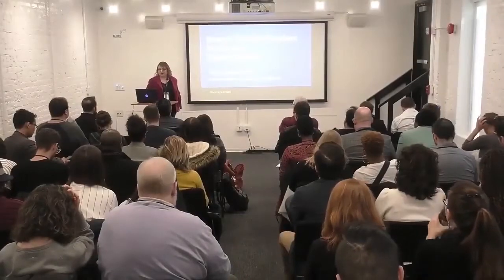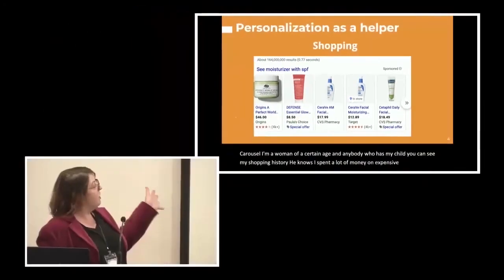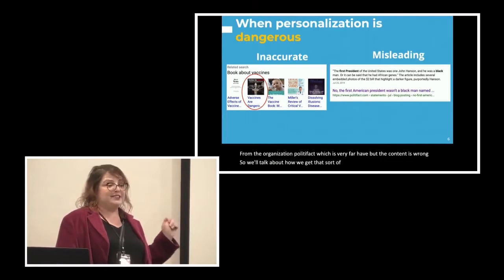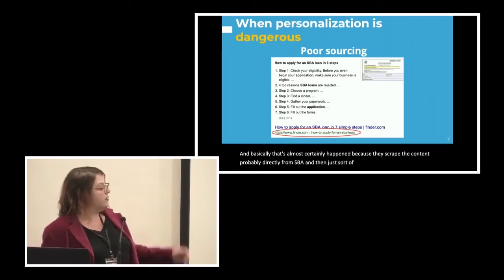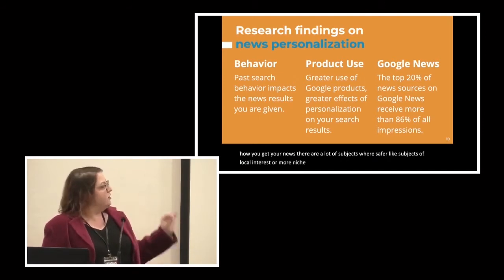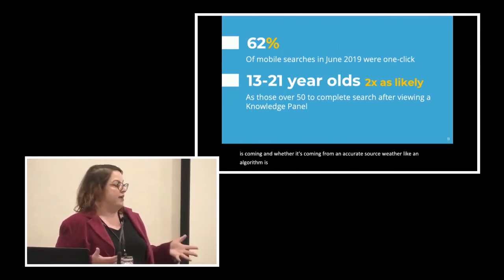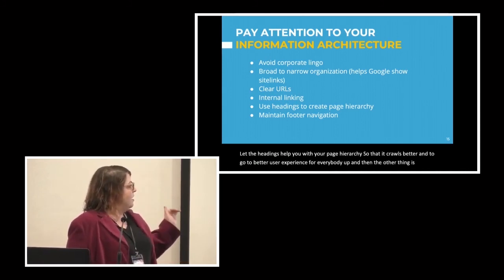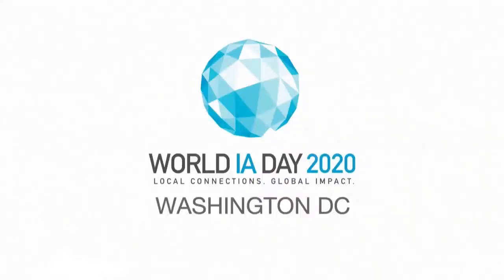World IA Day DC 2020 - Mary Carroll-Mason - Search Personalization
Search personalization is a major convenience for users but also presents new perils in the dissemination of false information. In this talk, Mary highlights recent research on the effects of search personalization and its impact on user search behaviors. To conclude, Mary covers techniques that information architects can use to optimize content for the world of personalized search.

World Information Architecture Day is a one-day annual celebration held in over 60 locations across the globe. This year's event took place on February 22.

Engage with us on Twitter and Instagram!

Video editing by Jason Harmala